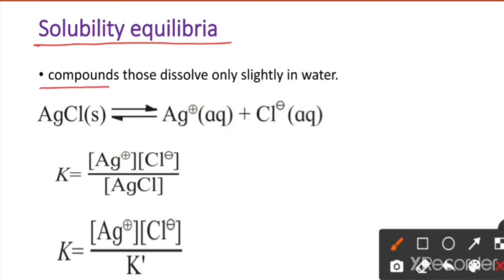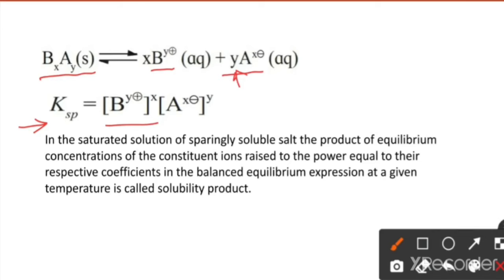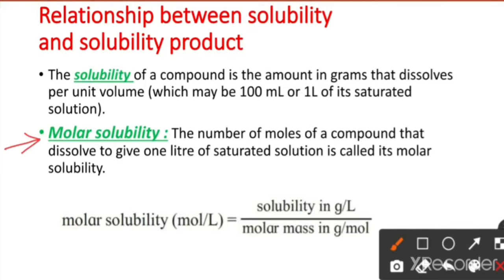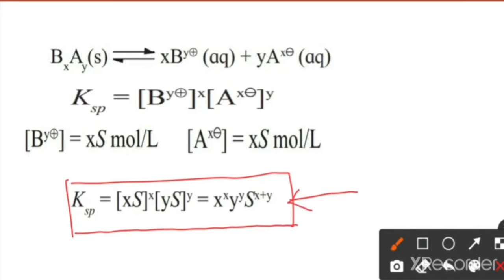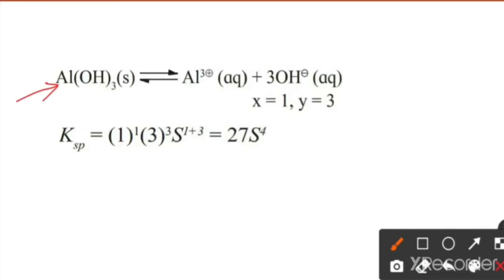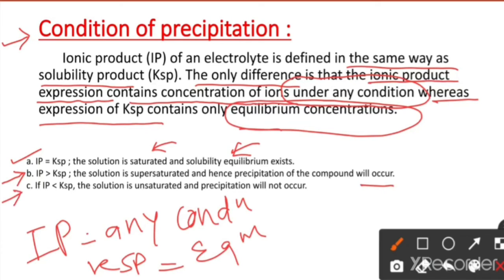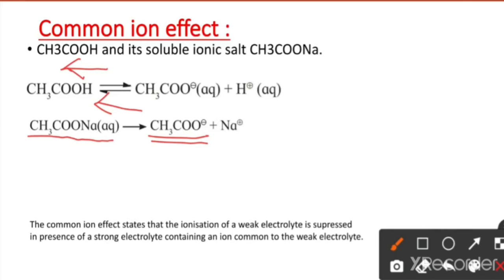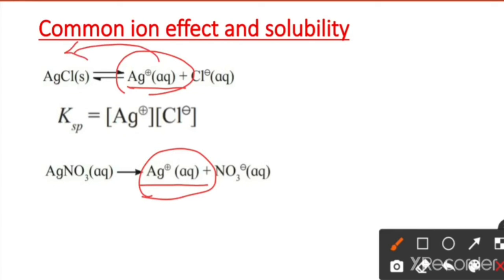Chemistry Class 12th Maharashtra Board New Syllabus Chapter 3 Ionic Equilibria Part 3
Explained in very easy language and some partisan explained in marathi so that you students can understand better ...

This video contains following points

1) Solubility  Equilibria
2)Common ion effect